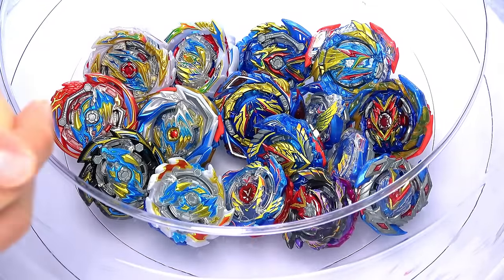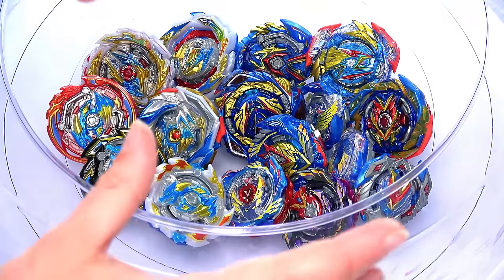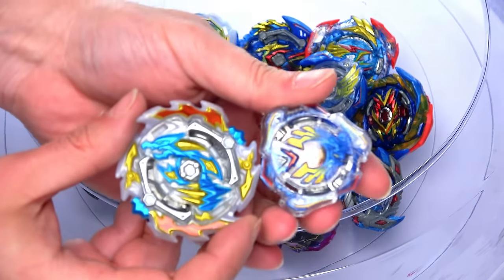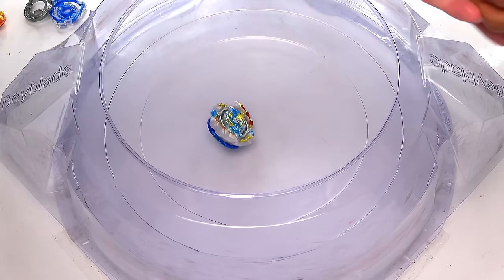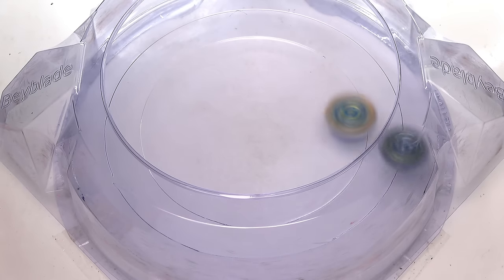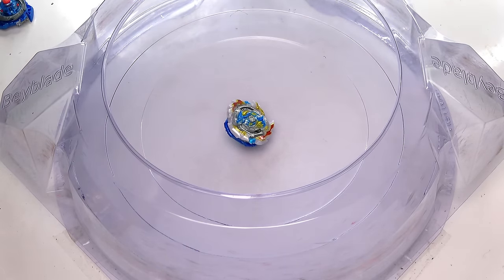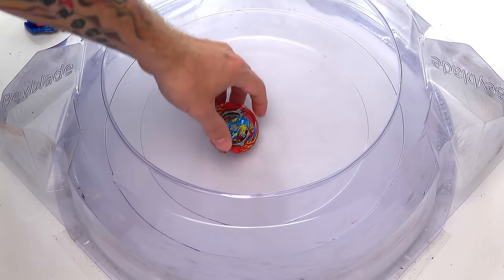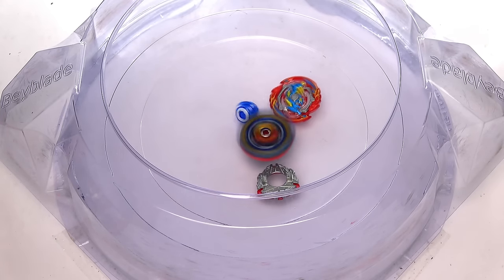ALL VALKYRIE BEYS vs ALL DRAGON BEYS | Beyblade Burst Evolution Knockout Tournament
Today in Super Beyblade Family new episode of Beyblade Burst evolution knockout with valt vs dante, we have the full valkyrie evolution vs he full dragon evolution but winner stays in till we get to the last beyblade, now lets battle in the beyblade stadium!

RECORDING SETUP!